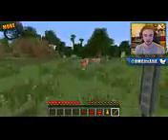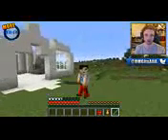Minecraft TRANSFORMERS MOD Fly Planes Race Cars Minecraft Mod Review